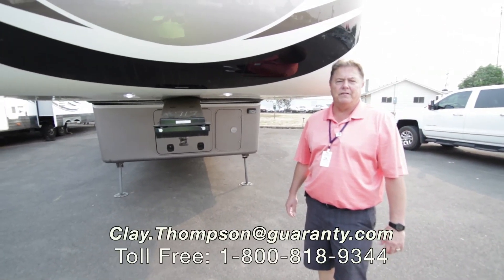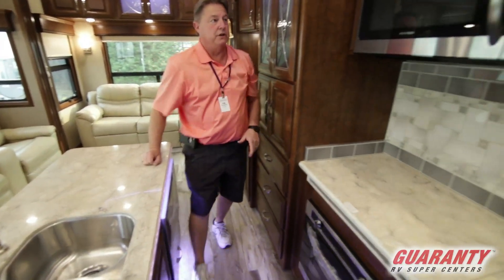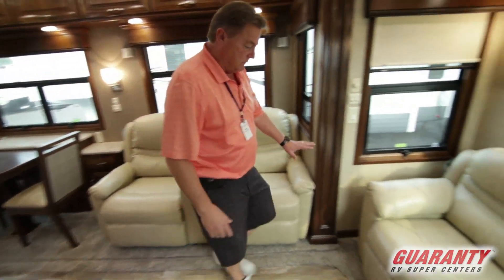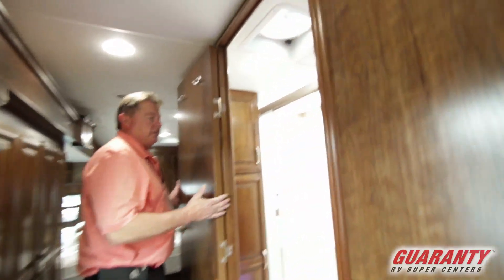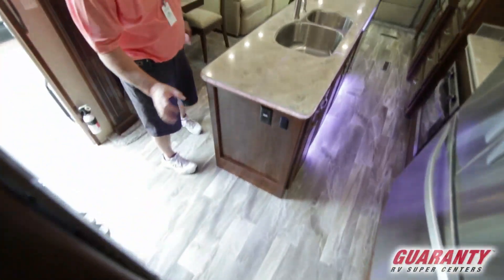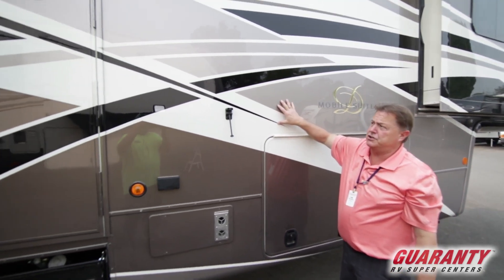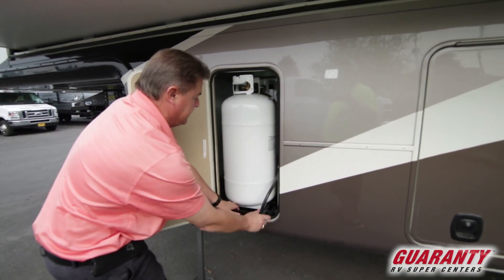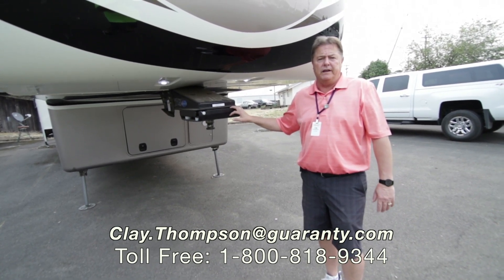2018 DRV Mobile Suites 38 RSB3 Luxury Fifth Wheel Video Tour • Guaranty.com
2018 DRV Mobile Suites 38RSB3 – The birds are singing and the sun is shining. If you're looking to travel the Pacific Northwest in a premium coach, look no further. The 2018 DRV Mobile Suites 38RSB3 takes traveling traveling in comfort and style to a new level.

This high-end coach does not disappoint when it comes to providing the perfect galley for the family chef. You will find a beautiful island with a solid surface countertops and a double sink that will let you clean up with ease. The stainless steel refrigerator/freezer and beautiful wood cabinetry gives you enough space to store all the food you will need for your adventure. This coach comes with a dishwasher, oven, three-burner cooktop, and convection/microwave with tons of counter space.

Plan your day over your morning coffee while relaxing at the beautiful dinette while the family watches their favorite TV show from the couch. The entertainment center is top of the line out fitted with a LG TV with a lovely fireplace underneath.

After a long day of fun, rest easy in the Master Bedroom with a walk around king sized bed. You will be able to store all your belongings very comfortably in the wardrobe, overhead cabinets and drawers.

Get your day started feeling clean and fresh with the roomy lavatory. A nicely sized sit in shower, sink, and plenty of storage makes for getting ready a breeze.

Other notable features include:
• Three Slide-Outs
• Walk-Around King Bed
• Kitchen Island
• Dishwasher
• Fireplace
• Voyager Backup Camera-Outs

It's time to get on the road to adventure in this 2018 DRV Mobile Suites 38RSB3 perfect for the RVer who's ready for high-end adventure. While you're here at Guaranty RV, check out our RV sport hauler trucks.